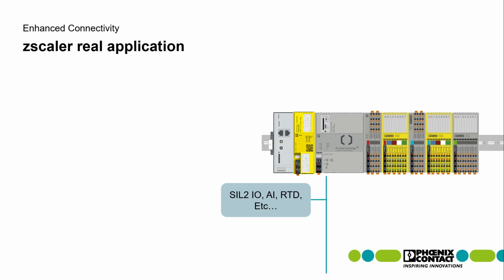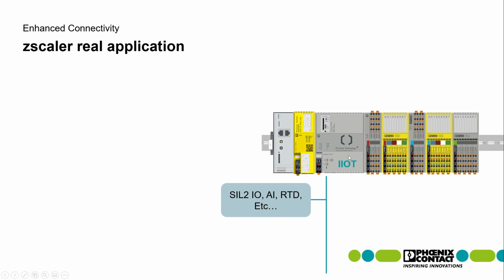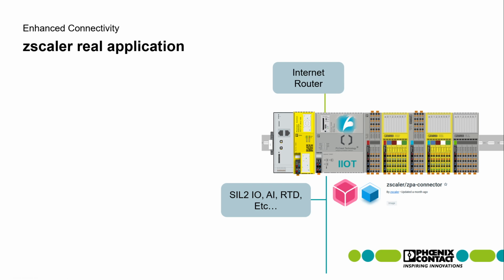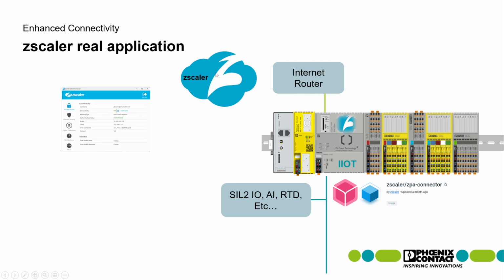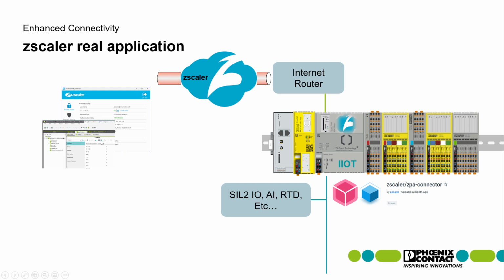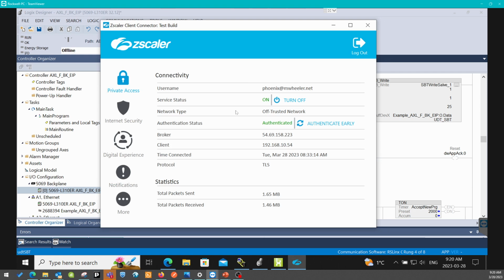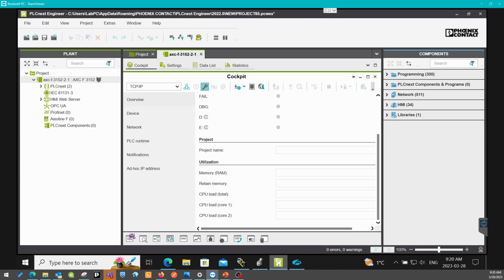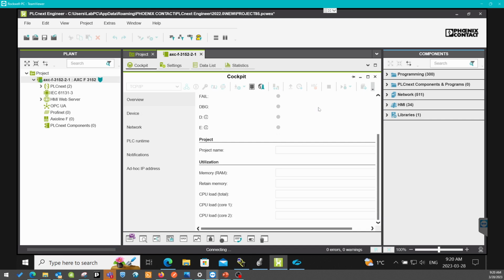Zscaler Apps on the PLCnext (AXC F 3152) from Phoenix Contact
Introducing the AXC F 3152 from Phoenix Contact with the Zscaler app. This solution offers Best-in-class Security in a leading Cloud Native SSE Platform. The app installs Zscaler on the 3152 PLCnext platform providing a secure VPN tunnel to allow the PLC to reach the Zscaler cloud platform. This solution allows the Zscaler tool to reach all devices behind the PLC including 3rd party devices such as IO, VFDs or even other controllers.